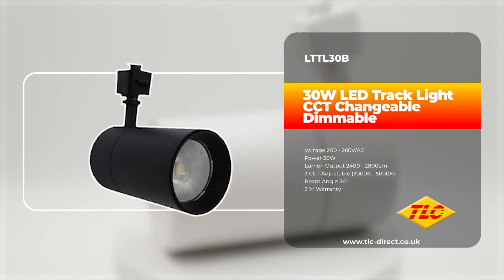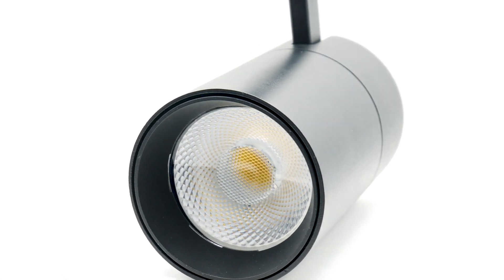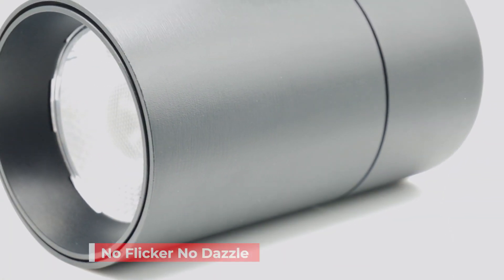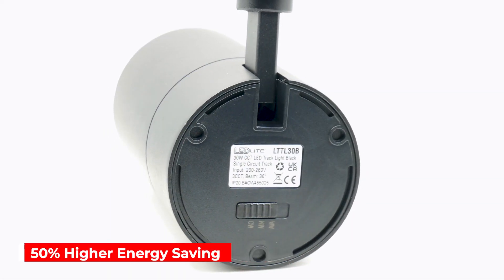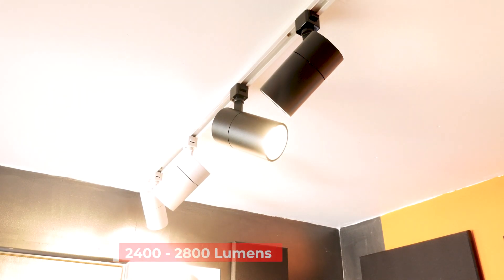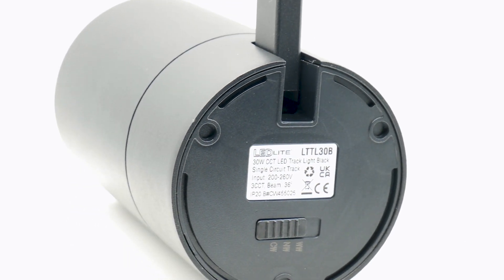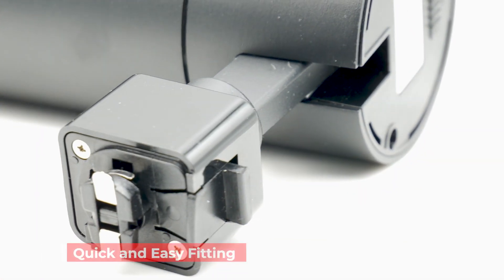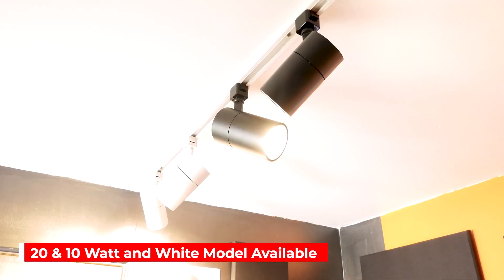LEDlite LT TL30B